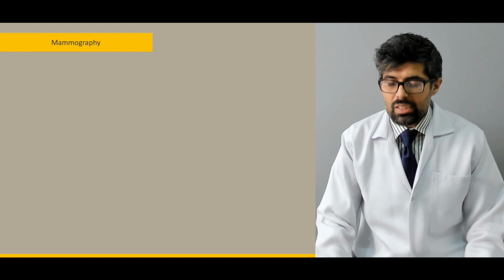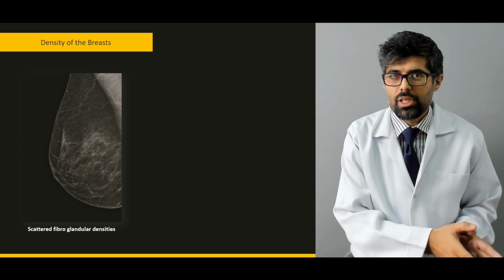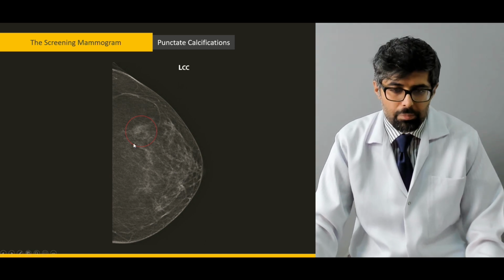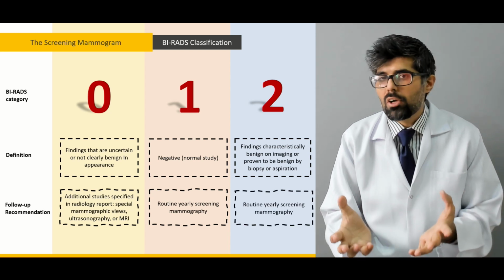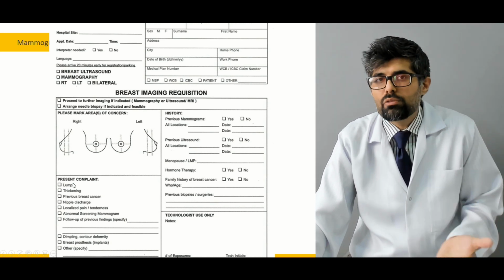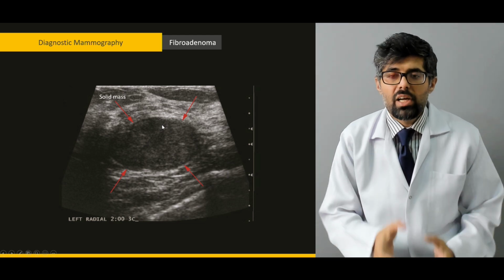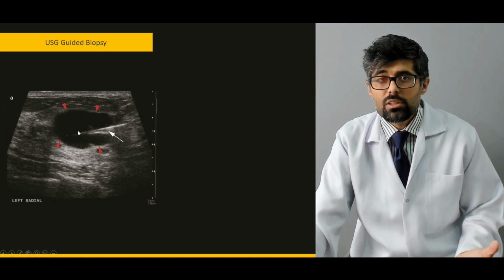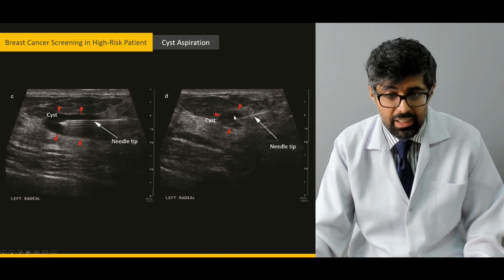Breast Imaging | Radiology Anatomy | X-Ray Reading for Students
📚 Introduction to Breast Imaging ▬▬▬▬▬▬▬▬▬▬
Enhance your understanding of breast imaging with our online Radiology V-Learning™ course designed specifically for medical students. This comprehensive program addresses the questions and topics you encounter throughout your studies.

🩻 Understanding Mammography ▬▬▬▬▬▬▬▬▬▬
Explore the essentials of mammography, including key breast conditions and the BI-RADS classification system, all presented in an accessible format. Our course demystifies complex concepts and ensures you grasp the foundational principles of mammography, including breast density and its implications.

🧠 Pathologies and Fundamentals ▬▬▬▬▬▬▬▬▬▬
This focused lecture not only covers the fundamentals of mammography but also delves into relevant breast pathologies, such as architectural distortion, breast calcifications, and palpable masses.

🏷️ Guidelines and Classifications ▬▬▬▬▬▬▬▬▬▬
Key features of the course include detailed explanations of breast imaging guidelines, comprehensive insights into BI-RADS classification, and practical information on mammography requisition forms. You'll also learn about common breast lesions like simple cysts and fibroadenomas.

🔍 Biopsy Techniques and Screening ▬▬▬▬▬▬▬▬▬▬
Furthermore, our knowledgeable instructors will guide you through stereotactic and ultrasound-guided biopsy techniques and the critical aspects of breast cancer screening. Join us at sqadia.com to elevate your expertise in breast imaging today!